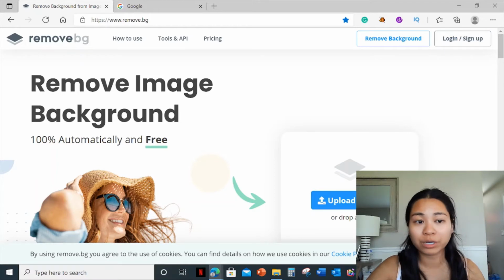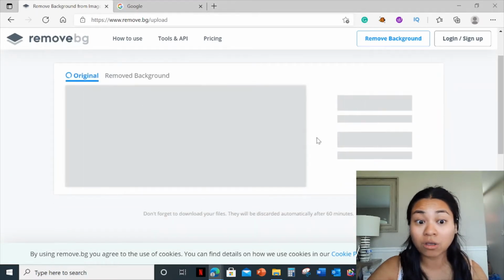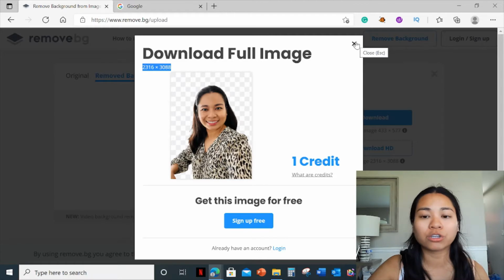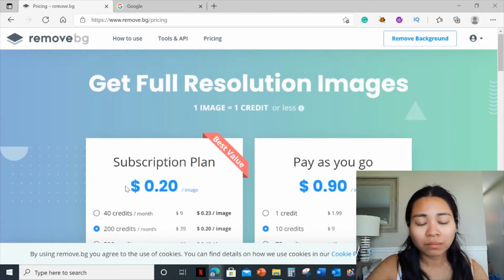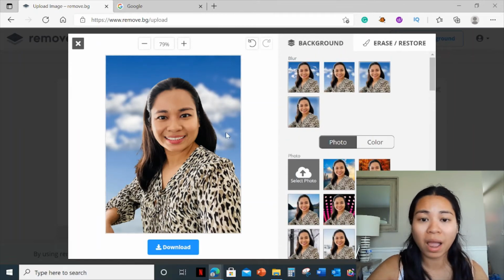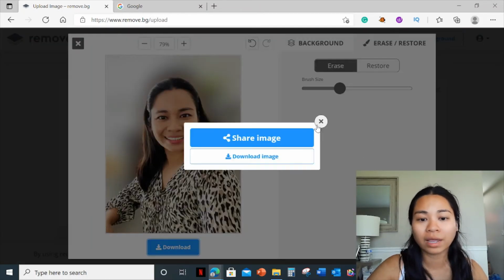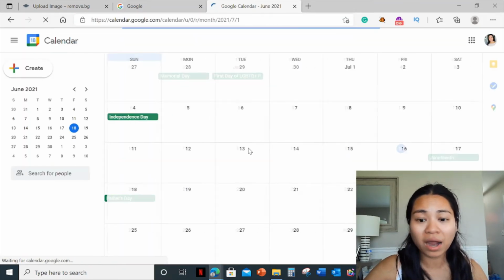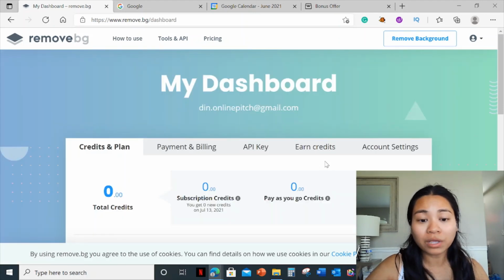How to use the background remover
This is a FREE website to use how to remove the background of your image for graphic designing on your website, pages, social media, and online marketing needs.

This tutorial will teach you how to use the background remover it's really simple and quick.

How to use the background remover is great for online marketing needs and for your graphic design needs.

Great for designing your pages, contents, social media logos, and a lot more, how to use the background remover is a way to go.

This is easy, fast simple, and FREE to use how to use the background remover for your designing needs to create professional-looking images.